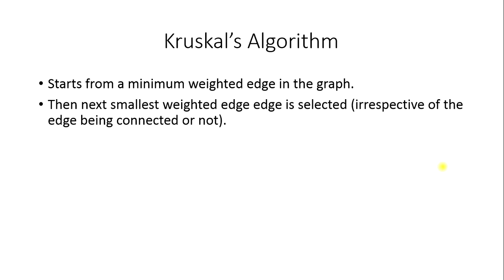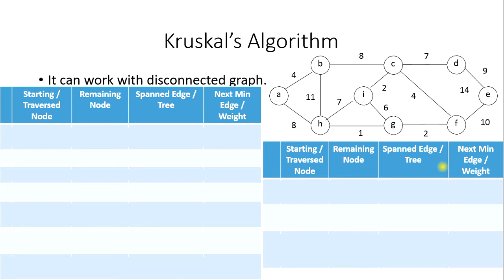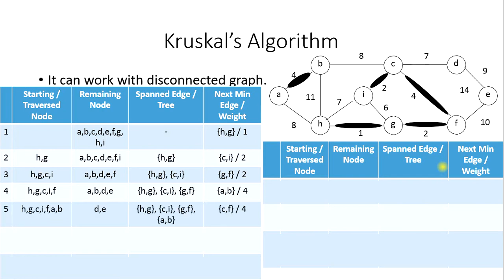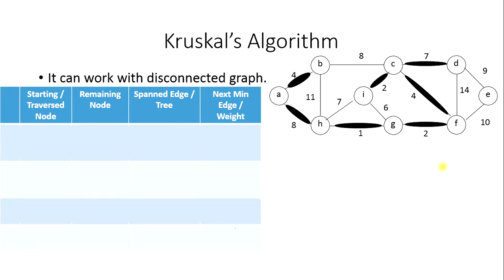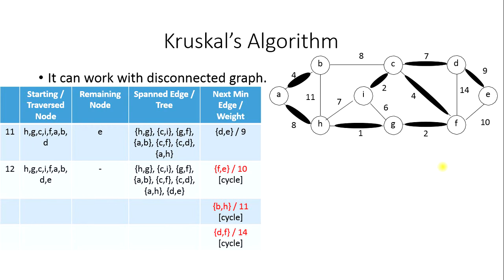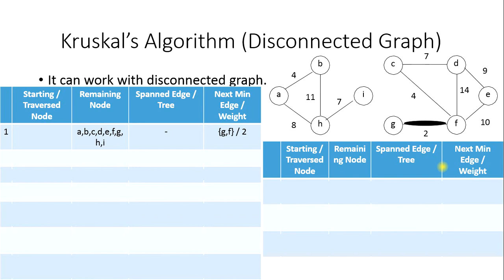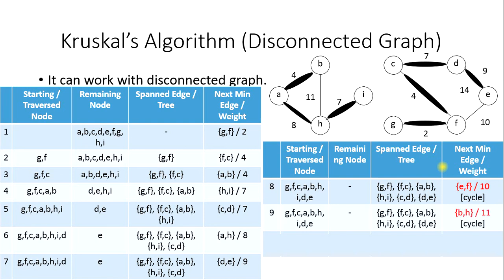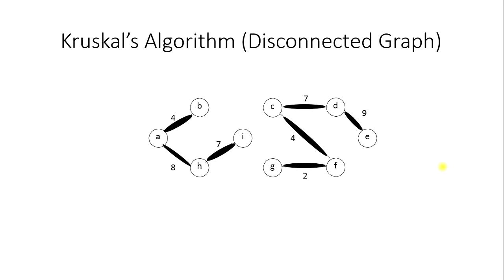Kruskals Algorithm - MST Example (English)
Kruskals Algorithm - Minimum Spanning Tree Example (English)

Intro (0:00)
Connected Graph (1:25)
Disconnected Graph (4:35)